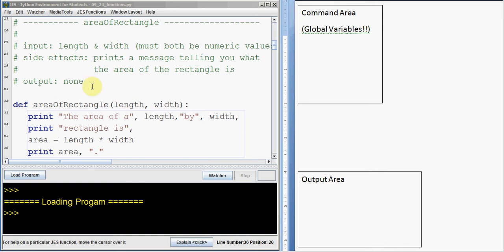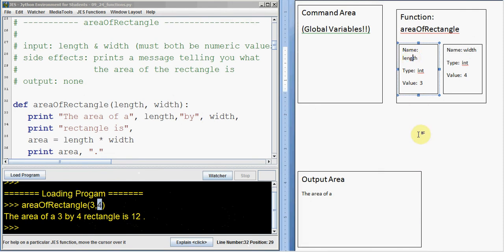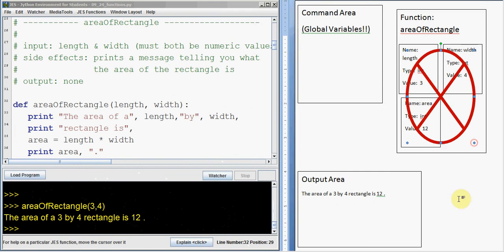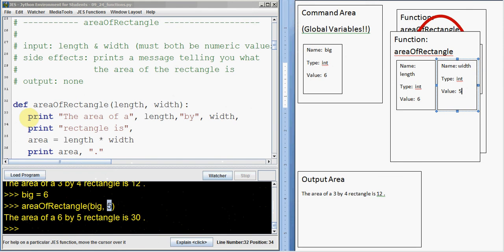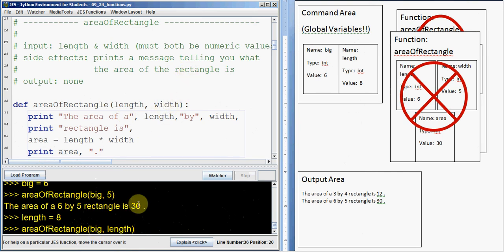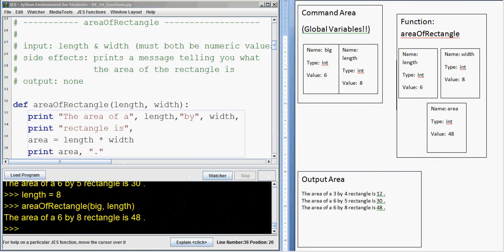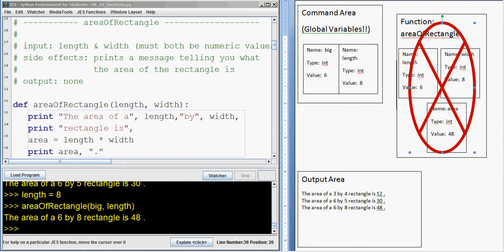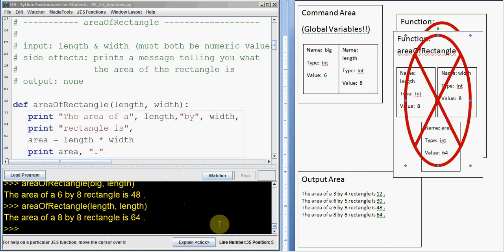Tracing simple function with two arguments in JES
A simple example of a function trace using JES (Jython Environment for Students)